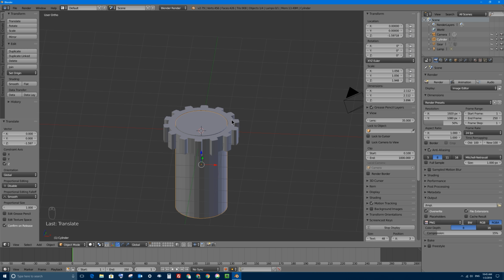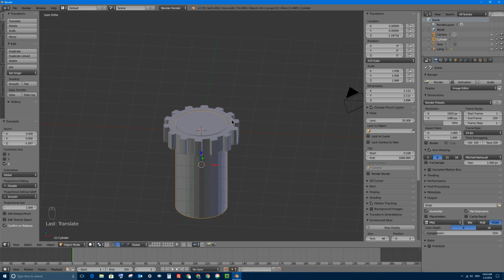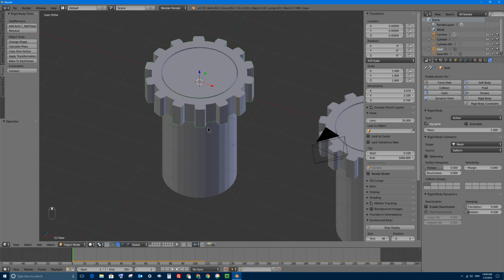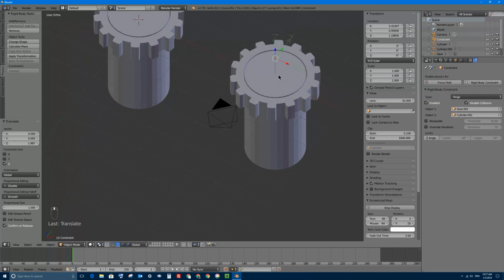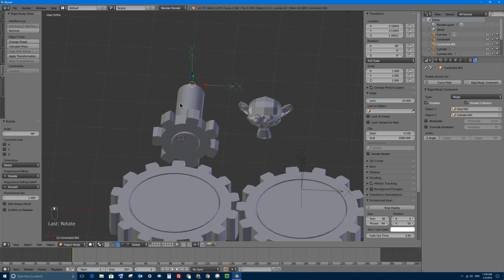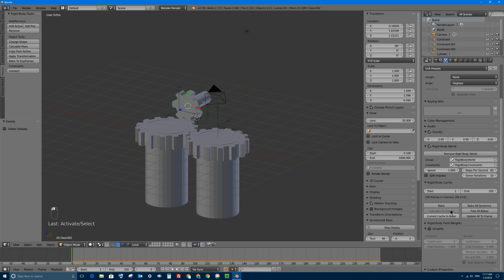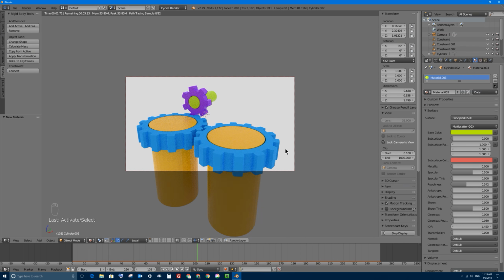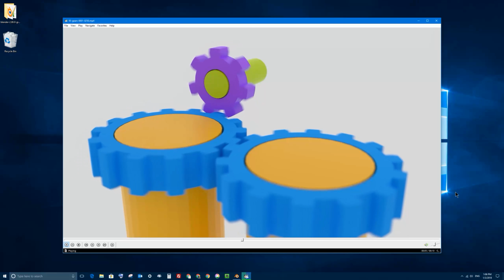Blender 2.7 Tutorial #85: Gears Simulation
In this Blender 2.7 Tutorial #85 I cover:

- How to create simple mechanics in Blender that combines gears that 'drive' each other in Blender's physics engine.
- How to enable an extra mesh objects add-on in Blender's preferences and add & customize gears
- Customize gears: number of teeth, radius, addendum, dedendum, skew, conical angle, etc.
- How to use rigid body constraints (hinge & motor) to make a gear spin on one axis (hinge) and/or spin itself (motor)
- How to work with simulation cache, 'bake' a simulation' and convert a baked simulation into keyframes.
- How to render a gear scene including: materials (Principled PBR shader in Cycles), depth-of-field blur "bokeh", motion blur, render to an mp4 h.264 video file in Blender 2.79